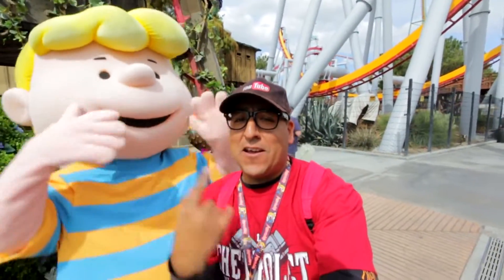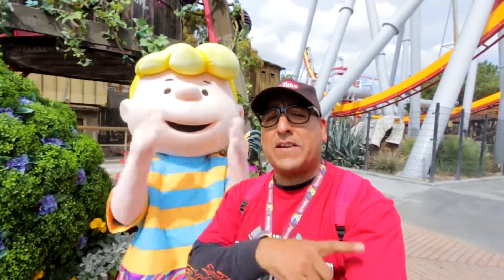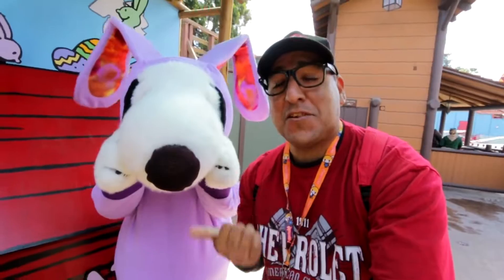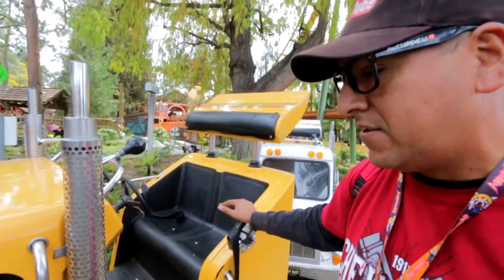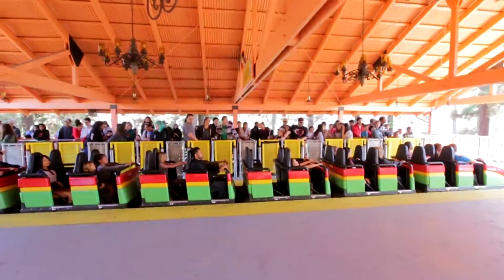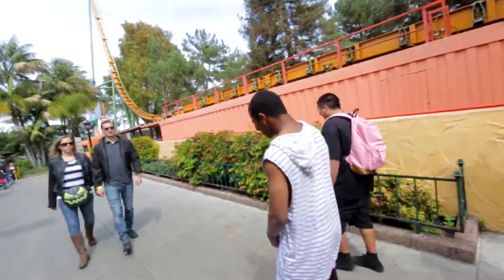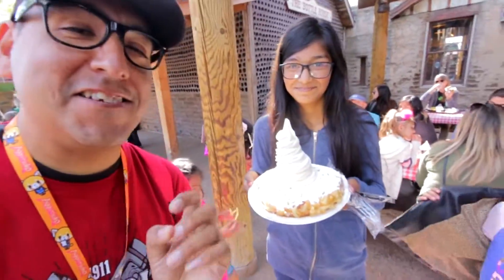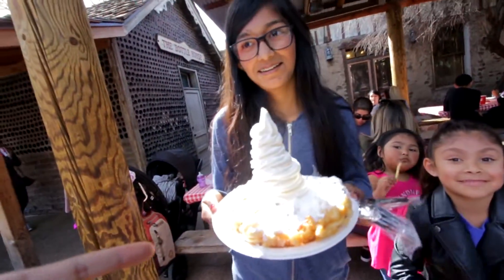Knotts Berry Farm Rides Vlog 2018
Knott's Berry Farm is home to some of the most fun and thrilling rides in the world. Looming 118 feet over historic Ghost Town, GhostRider is the largest roller coaster in park history and the longest, tallest and fastest wooden roller coaster on the West Coast.
Knotts also offers a number of classic, unique and thrilling family rides perfect for all ages. The most popular family attraction at Knott's is the classic Timber Mountain Log Ride.
Some of the favorite kiddie rides in Camp Snoopy include the pint-sized roller coaster Timberline Twister, Grand Sierra Railroad and the Rocky Mountain Trucking Company driving ride. Go on an adventure in Camp Snoopy with tons of fun for families to enjoy together.

Welcome everyone to my channel. My name is Felix, yes Felix like Felix the Cat. I live in Los Angeles California with my wife Rosie, my 16 year old son Donnie and my 4 year old daughter Ivanna.